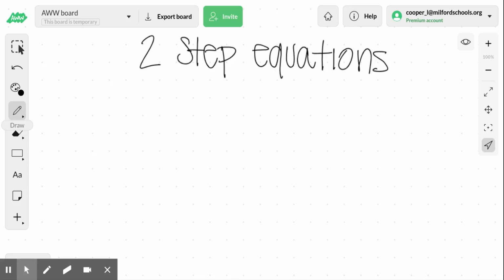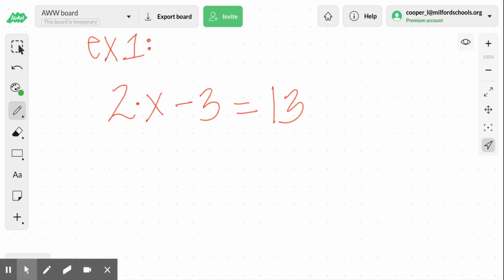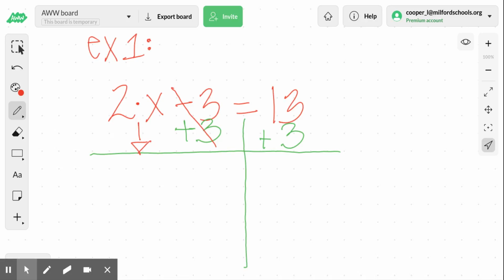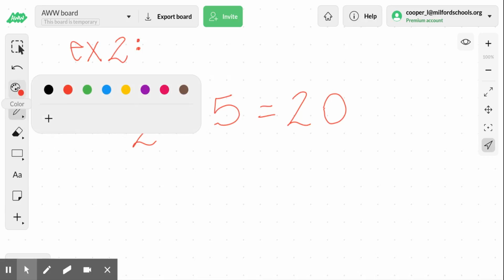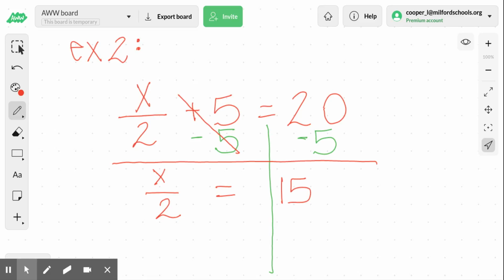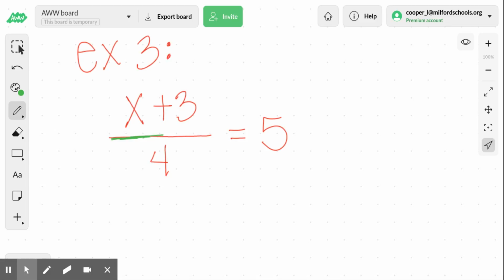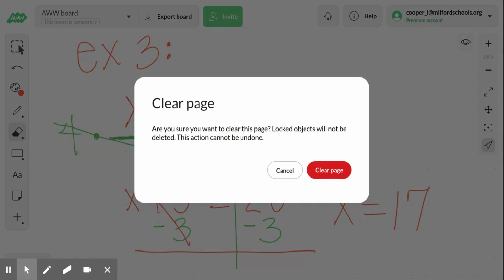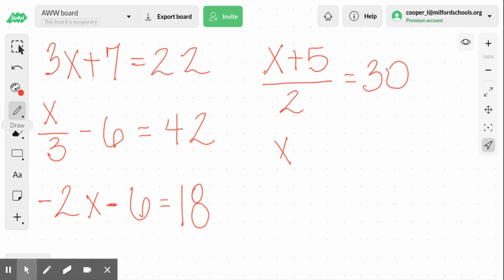2 Step Equations Video and Practice